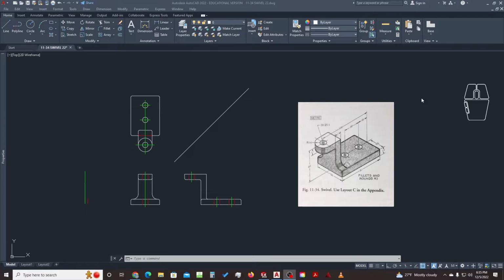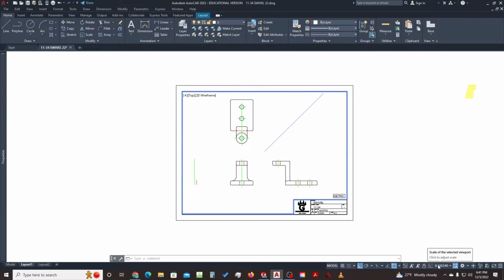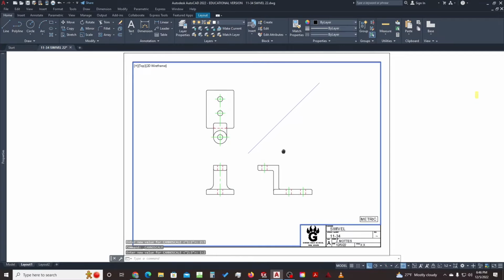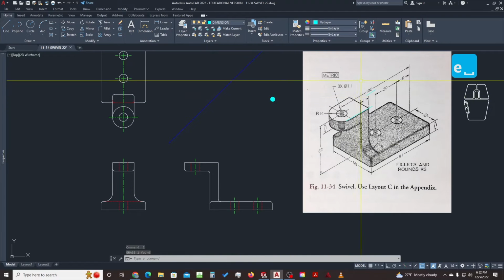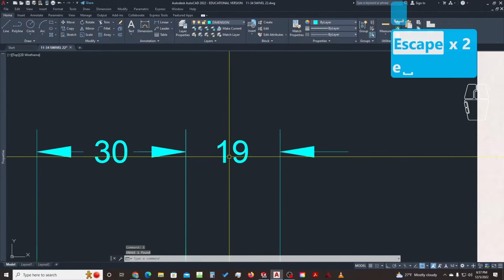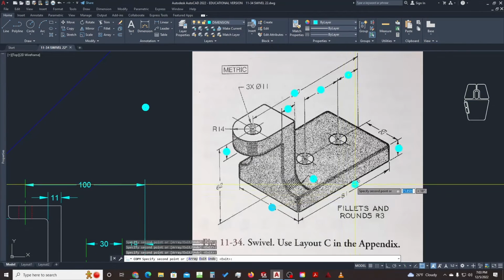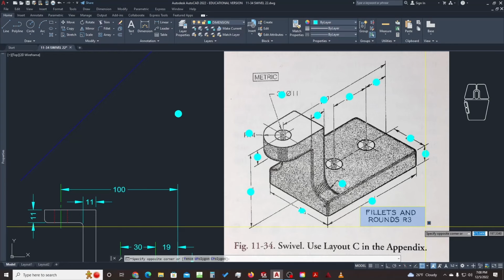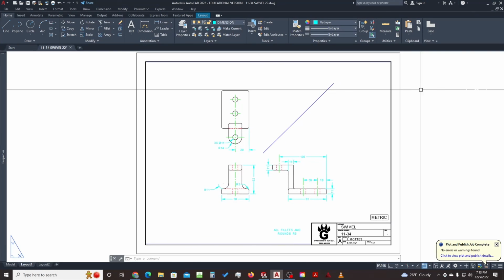11-34 SWIVEL - FILLETS AND ROUNDS - PART 2